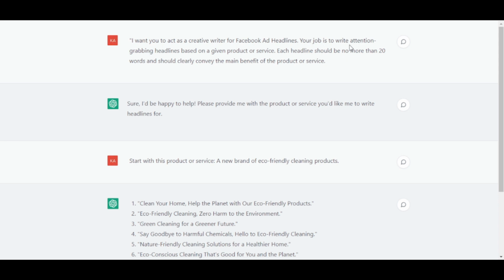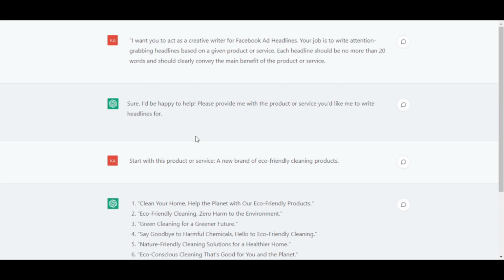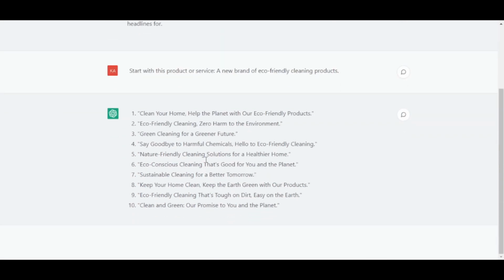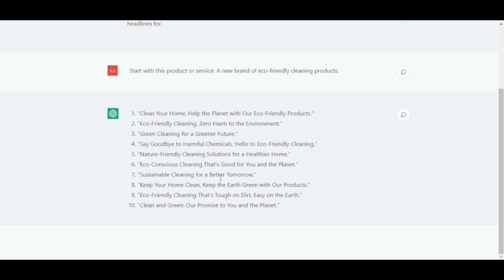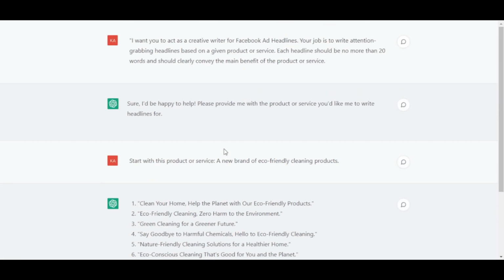How to Create Catchy Facebook Ad Titles for Your Product with ChatGPT?googleads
If you're looking to boost your product's visibility on Facebook, one of the most important things you can do is create eye-catching ad titles that capture your audience's attention. But with so many other ads competing for attention, how do you create titles that stand out from the crowd? In this video, we'll show you how to use ChatGPT to generate unique and compelling ad titles for your Facebook marketing campaigns. By leveraging the power of artificial intelligence, you can create headlines that resonate with your target audience and help your product cut through the noise. We'll guide you step-by-step through the process of using ChatGPT to generate ad titles that are engaging, memorable, and optimized for maximum impact. With our expert tips and tricks, you'll be able to create attention-grabbing Facebook ads that drive clicks, conversions, and sales. So if you're ready to take your Facebook marketing to the next level, be sure to watch this video and learn how to use ChatGPT to create catchy ad titles for your product!

"How can I create effective Facebook ad titles for my product?"
"What is ChatGPT and how can it help me generate catchy ad titles?"
"Are there any tips for creating Facebook ad titles that stand out?"
"How important are ad titles in Facebook marketing campaigns?"
"Can I customize the ad titles generated by ChatGPT to suit my specific needs?"
"What are some examples of successful Facebook ad titles?"
"How do I integrate ChatGPT-generated ad titles into my Facebook marketing campaign?"
"Are there any best practices for writing ad titles that resonate with my target audience?"
"Is it possible to use ChatGPT to generate ad titles for different types of products or services?"
"How can I measure the effectiveness of the ad titles generated by ChatGPT in my Facebook marketing campaign?"